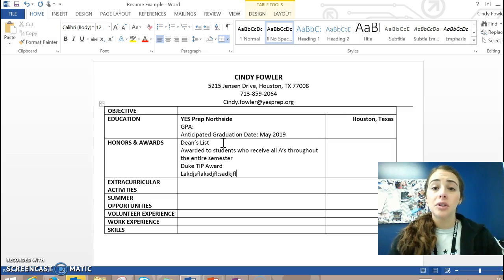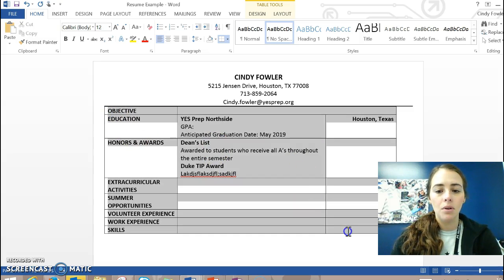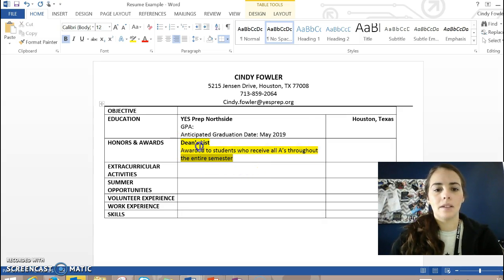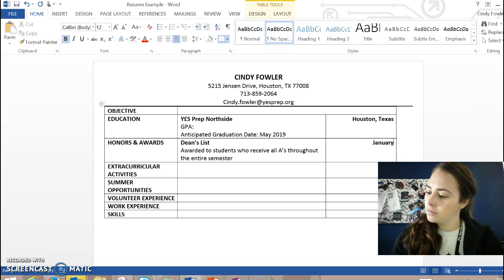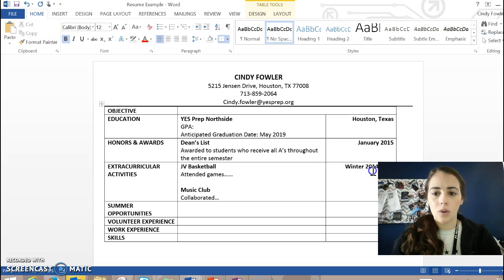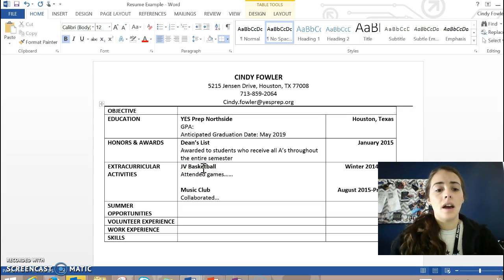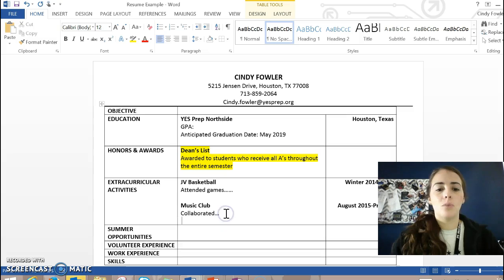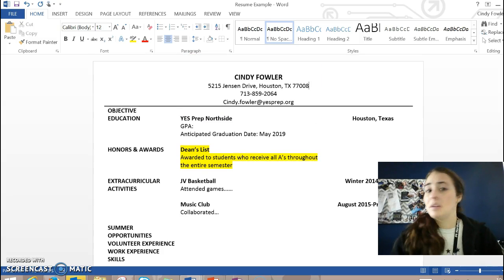Resume Part 3